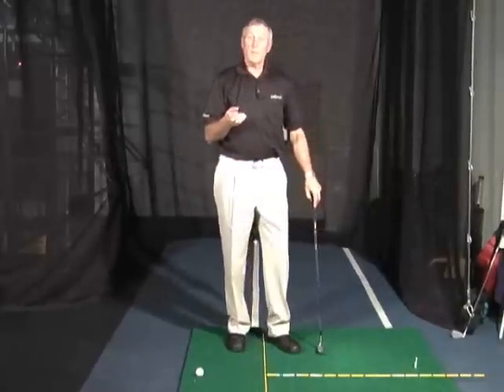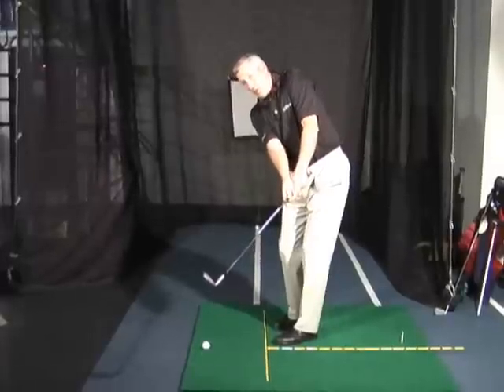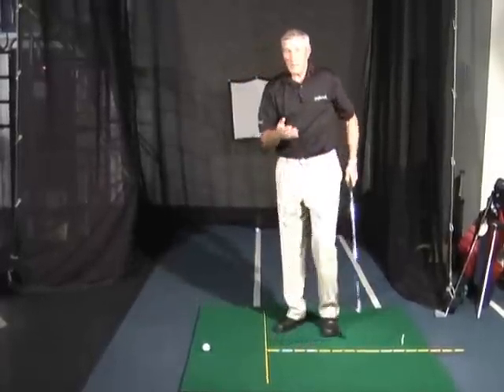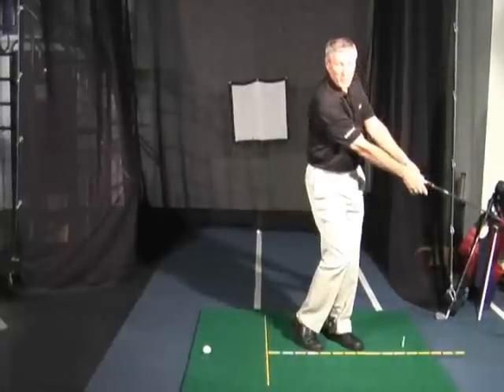Chip from an Open Stance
In this video we demonstrate two distinct ways of playing from an open stance when chipping.  One of them works well and the other sets you up for disaster.